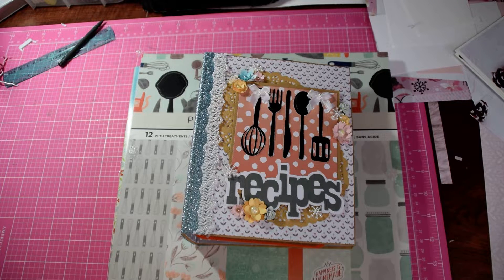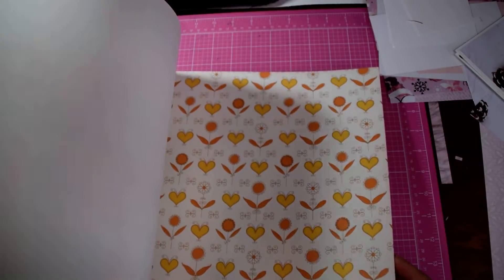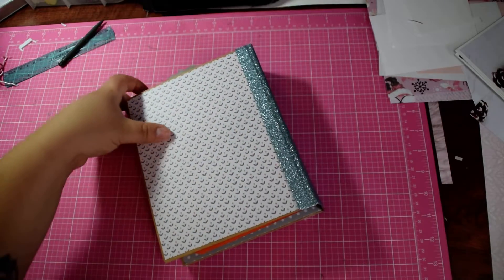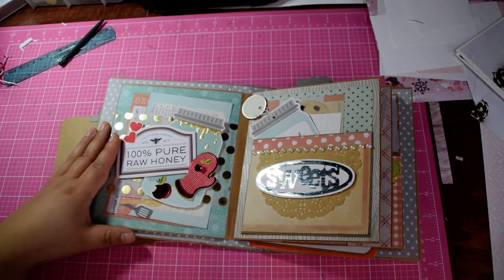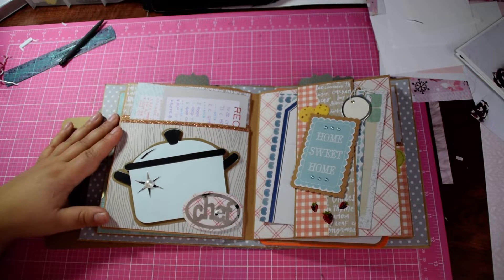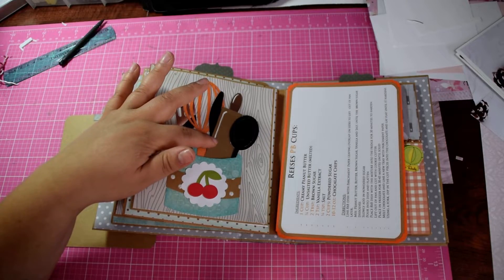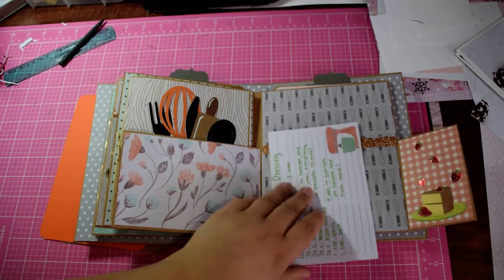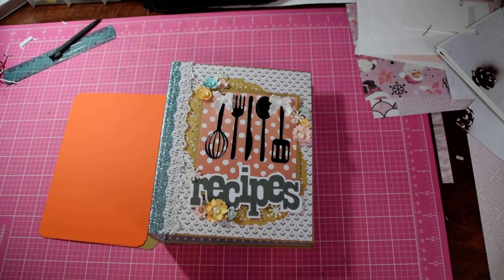"Recipes" Mini Album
I forgot to mention that the album inside is 6" x 7". Enjoy!